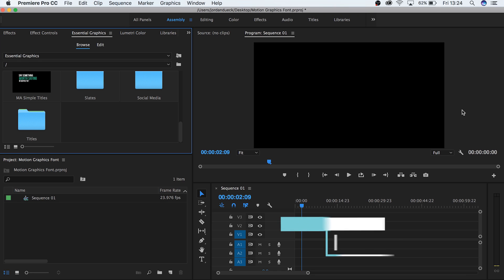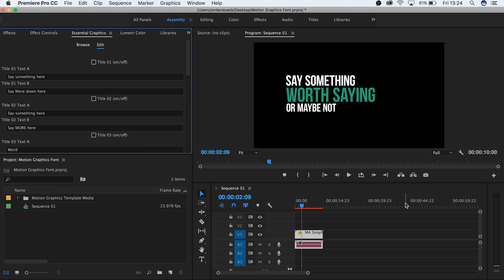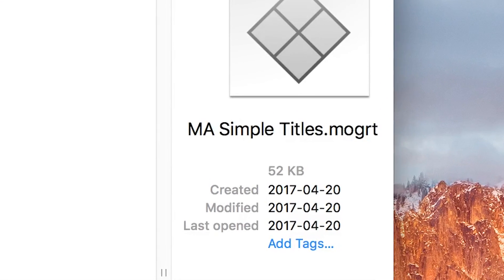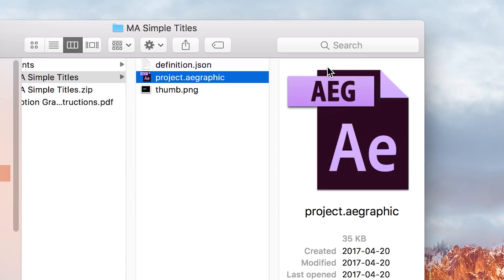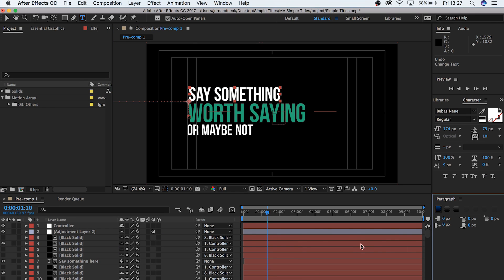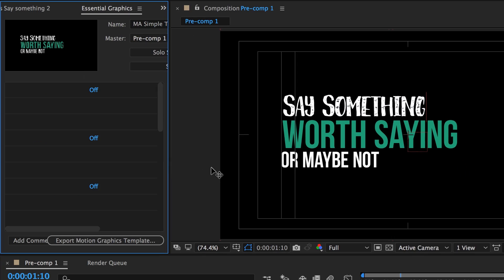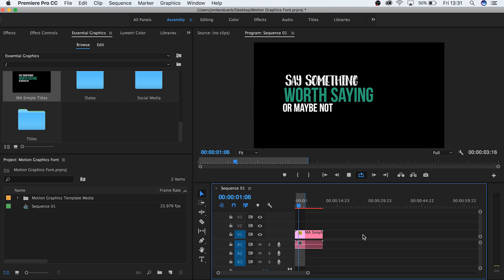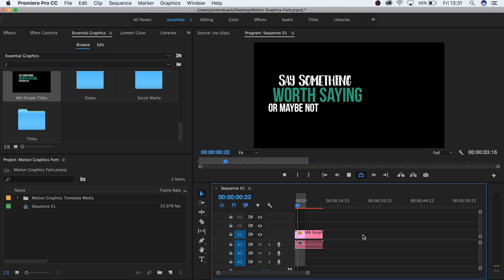How To Change Fonts In Motion Graphics Templates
In this video we learn how to change fonts in Motion Graphics templates, otherwise known as .mogrt files.  Until now it has been seemingly impossible to do so, but this solution will hopefully allow for more flexibility with these templates.   We hope you find this helpful!